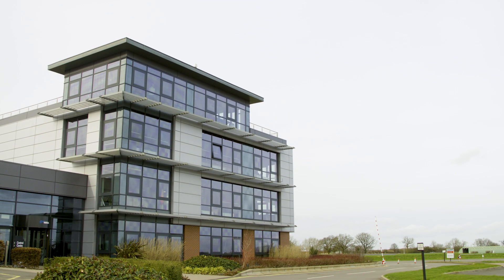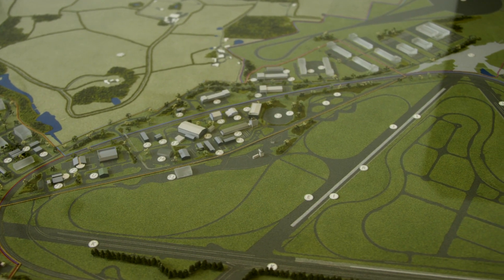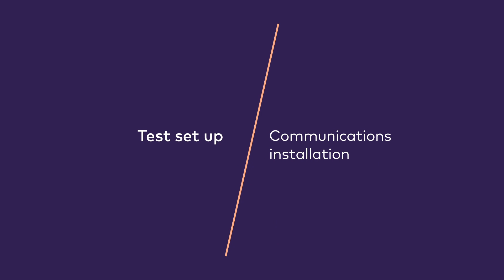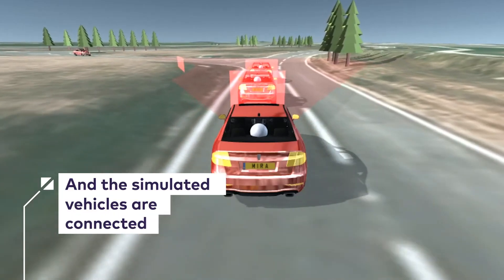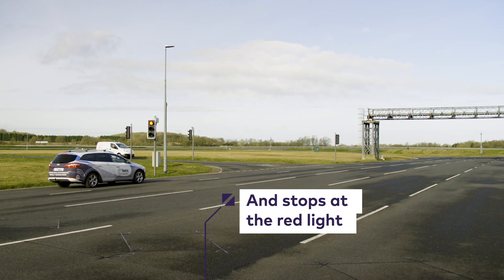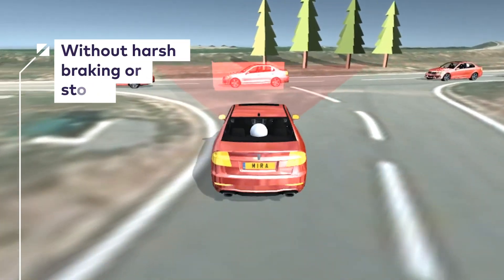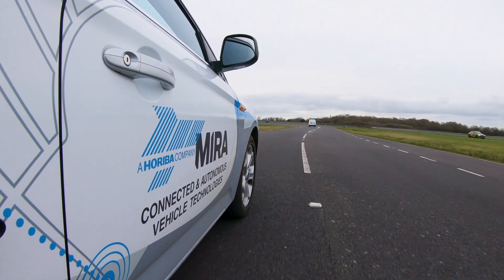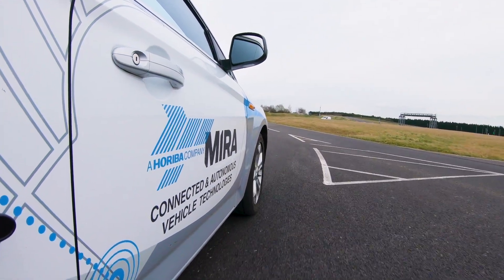CAM Testbed UK: Connected - HORIBA MIRA showcases its connectivity testing capabilities for CAV tech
Real-time interaction between physical and simulated environments

HORIBA MIRA-Coventry University CAV Testbed demonstrates its connectivity testing capabilities for controlled environments.

HORIBA MIRA-Coventry University CAV Testbed is part of the world-leading CAM Testbed UK, coordinated by Zenzic and comprising six comprehensive and integrated facilities, with a unique ability to cross-share data and a collaborative way of working. The UK is the only place worldwide with the capability to take ideas from concept to development both virtually and physically, all within a 3-hour drive.